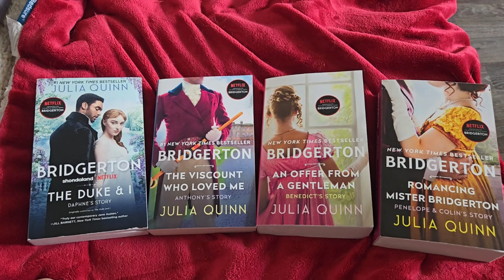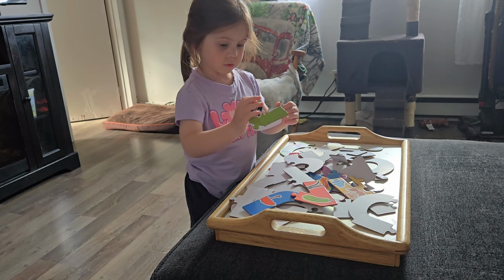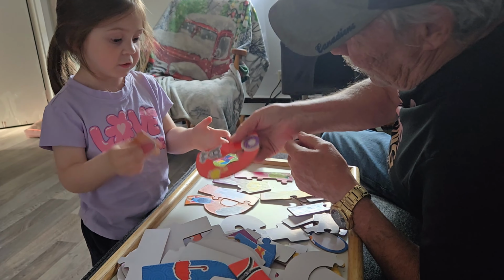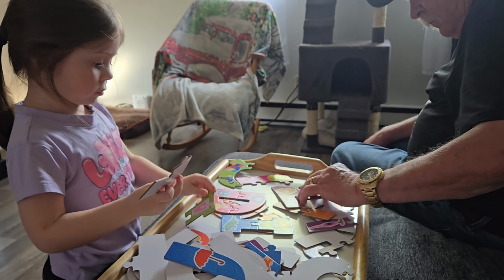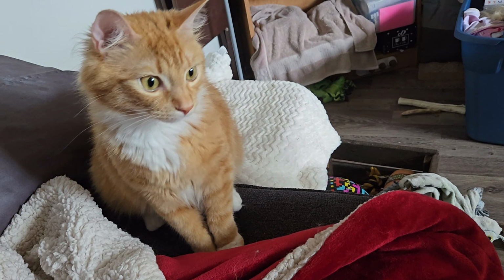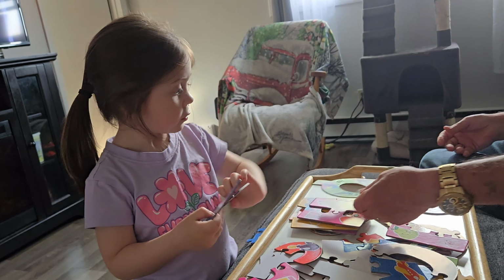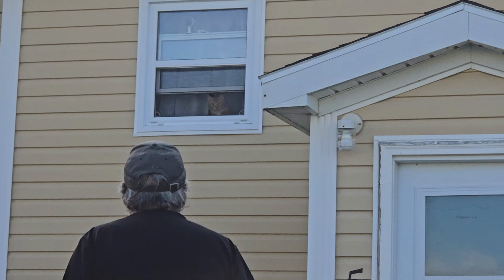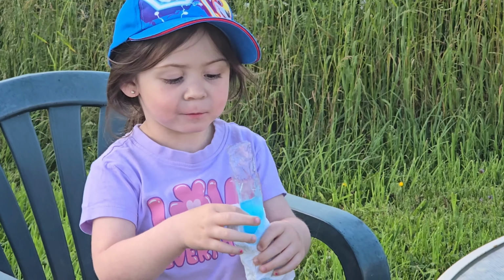Vlog A Very Kaylee Day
we spent the evening with little miss kaylee and thought we would share this time with you guys